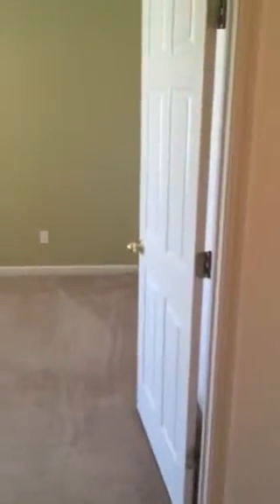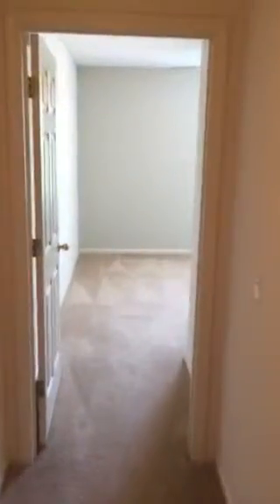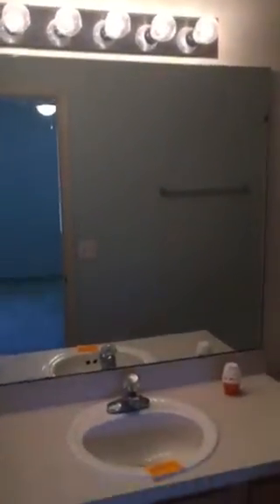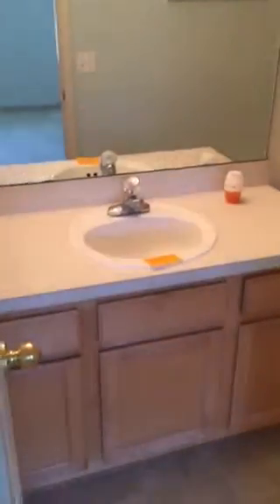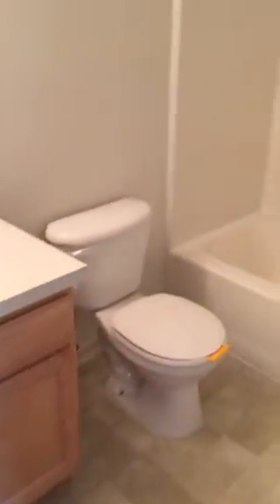Scrub Jay – second floor